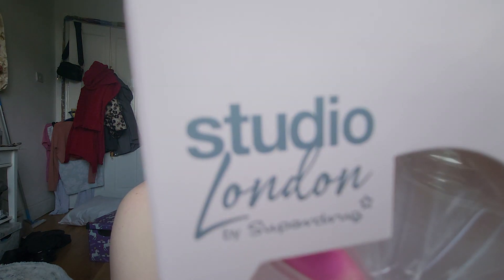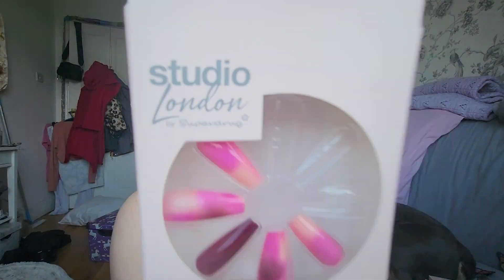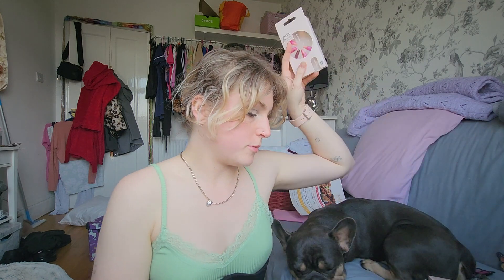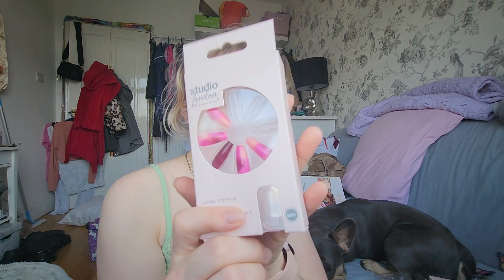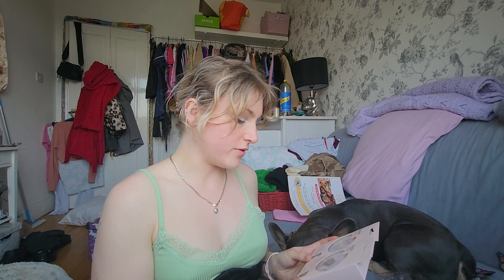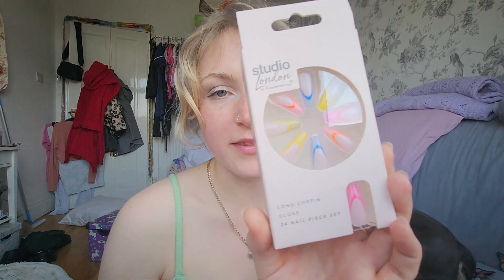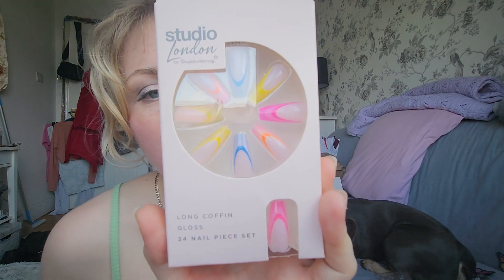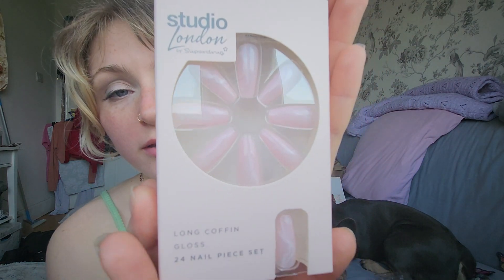Studio London by Superdrug | KISS | Review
please excuse the absolute STATE of my room. I'm mid tidy and have got very distracted xx

Reviewed products:

Studio London by Superdrug
long coffee gloss/long coffin matte
24 nail piece set

KISS
Powerflex
brush-on nail glue

10/10 combination